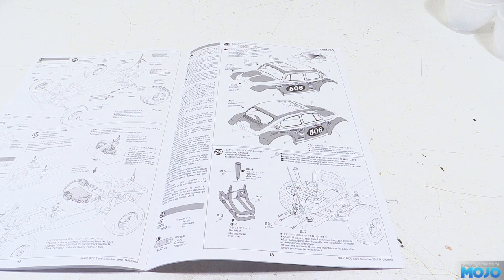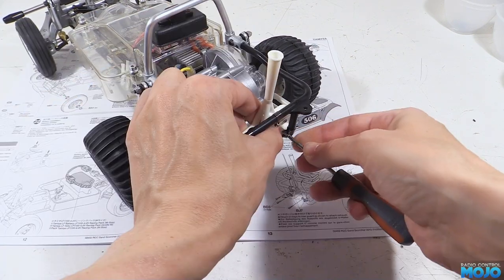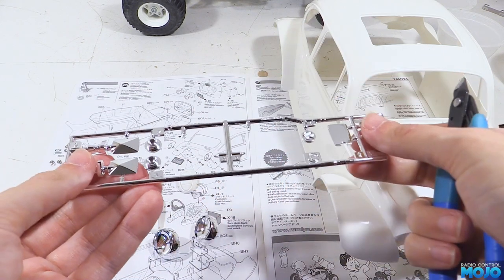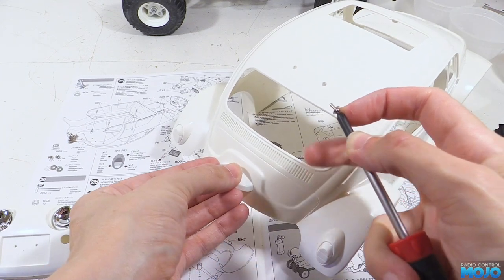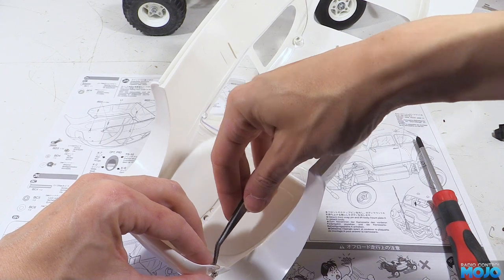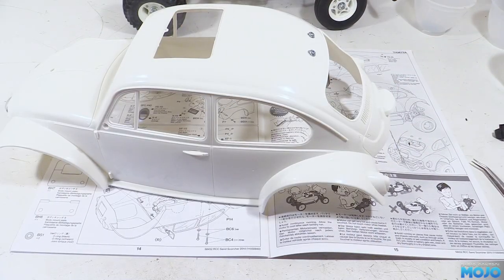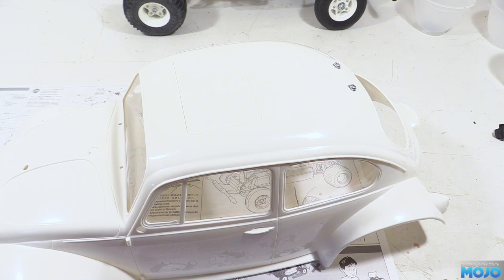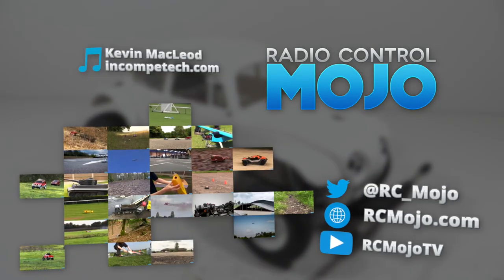Tamiya Sand Scorcher - #7 - Body dry build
Lets put the body together and see how it looks